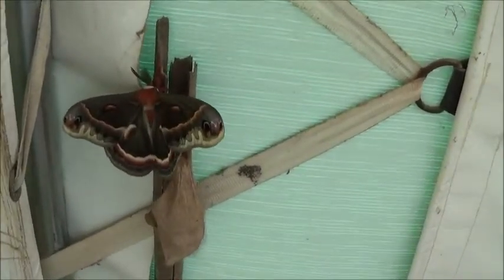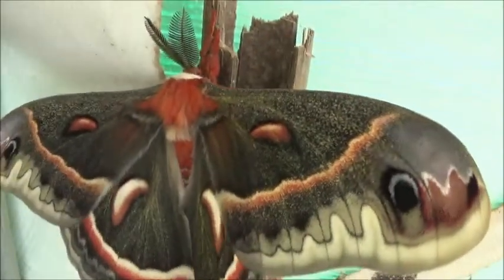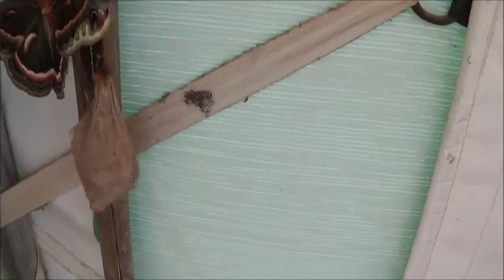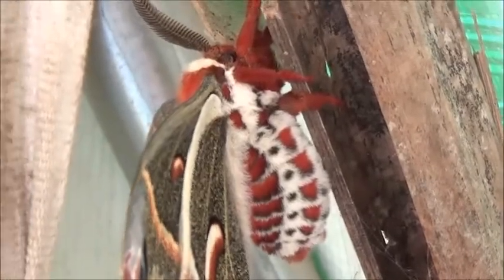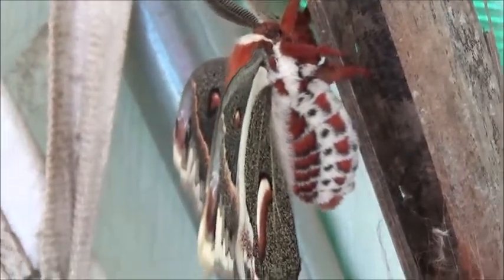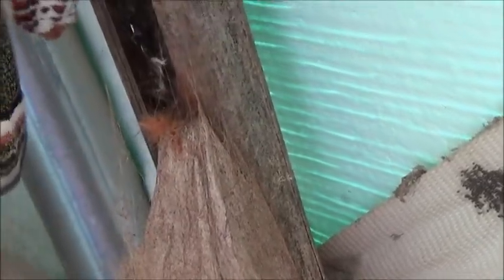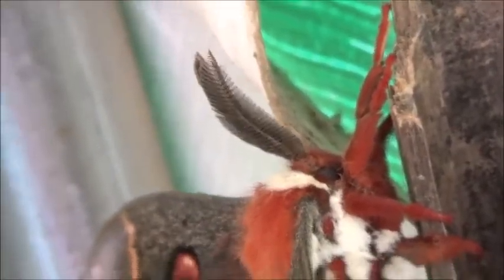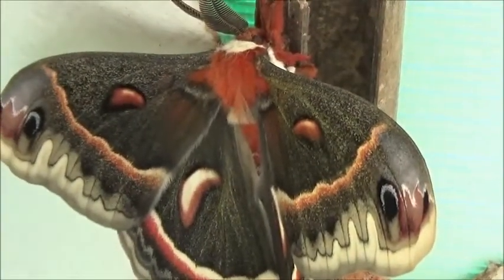I'm Free!!!.....and beautiful! A Giant Silk Moth emerges.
Have you ever felt un-attractive, un-lovable, frumpy and discarded, wondering “How long!?...”

If so, you might be in good company, as I imagine the Hyalophora Cecropia Moth might have felt that way after looking like it did for 9 months in this UGLY cocoon!

But hang in there…because something truly beautiful came from all of the difficult trials and waiting with this poor little thing.

Here’s a short 2 minute movie shortly after it emerged.